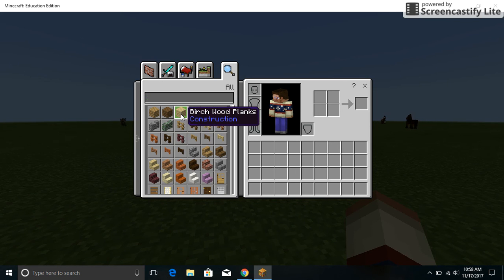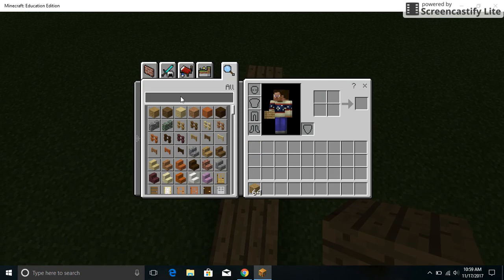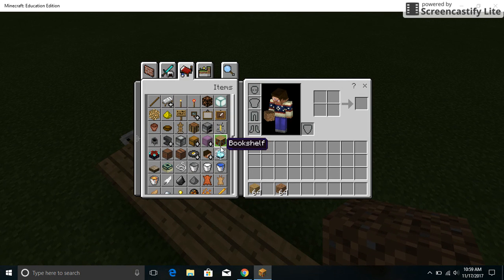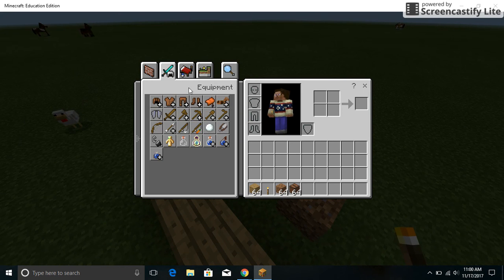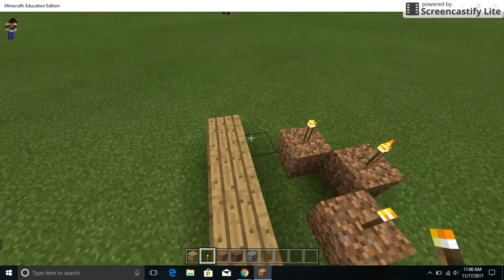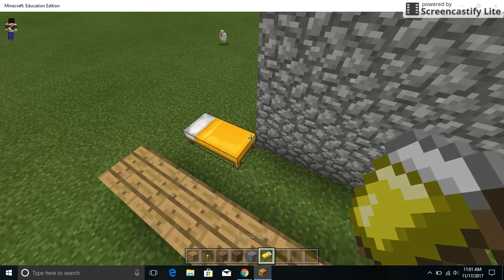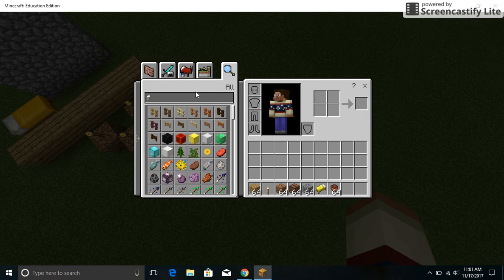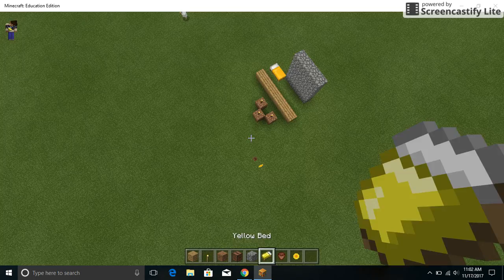Nov 17, 2017 11:02 AM